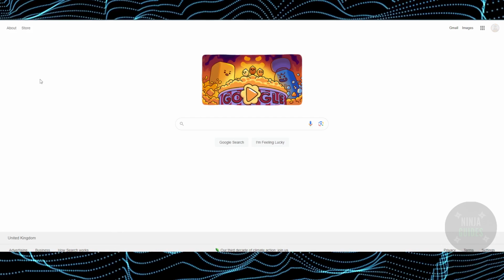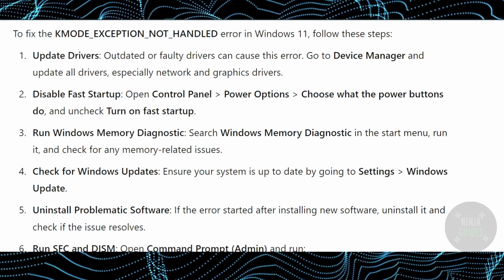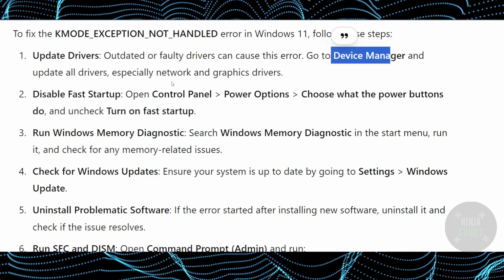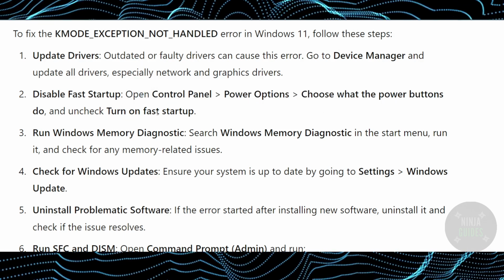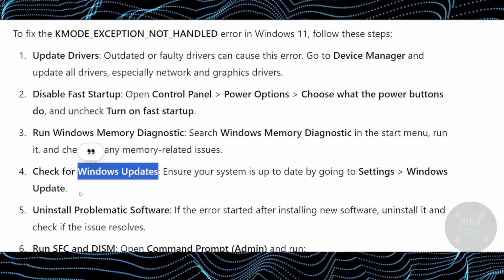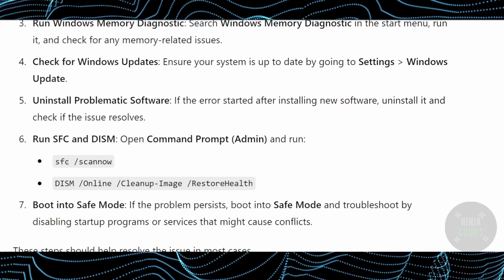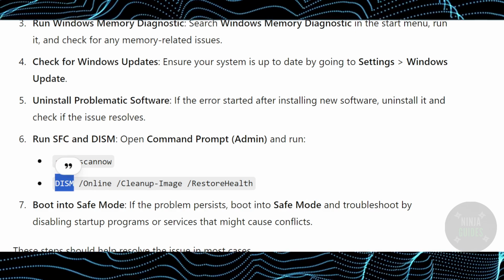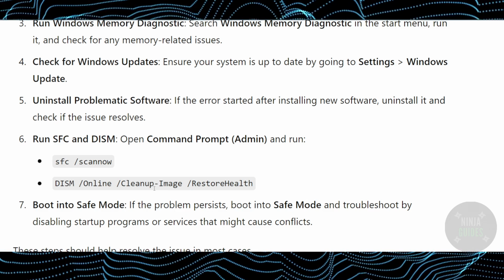How To Fix Kmode Exception Not Handled Windows 11 (2024) - QUICK AND EASY!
In this video I will show you how to fix kmode exception not handled windows 11